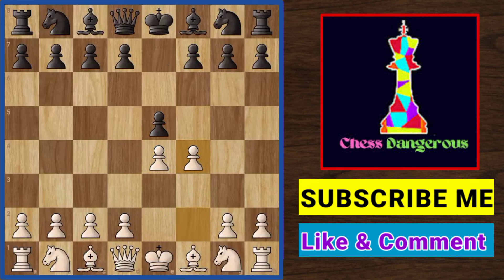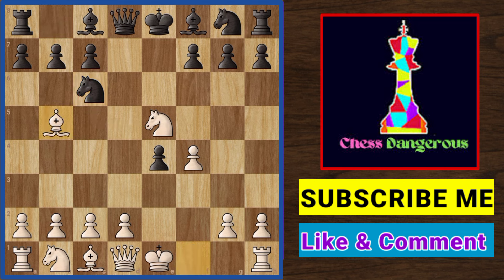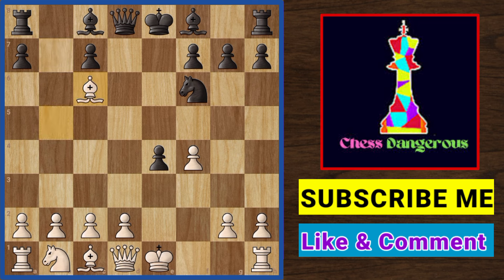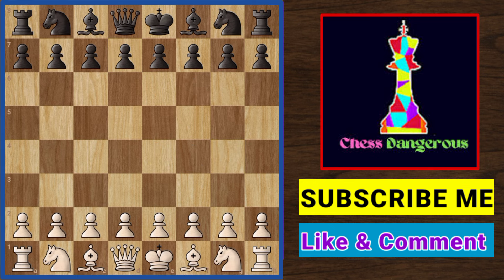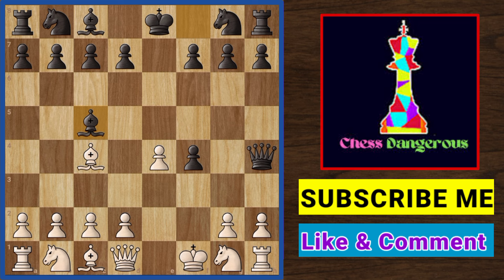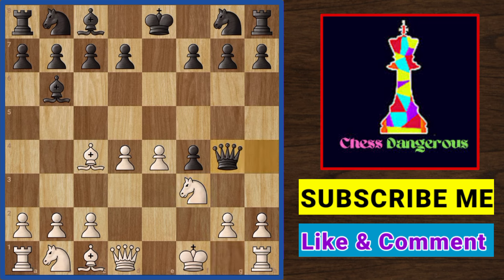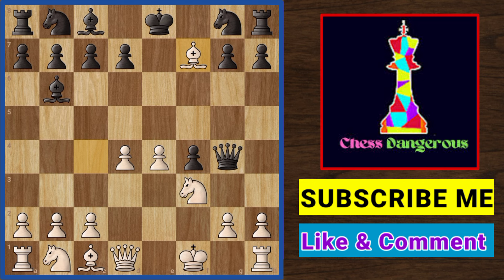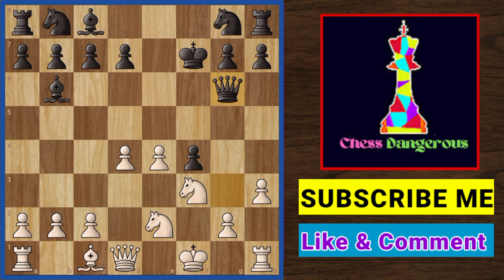Best Chess Traps & Tricks. King's Gambit Opening. Beautiful Checkmate Idea.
Best Chess Traps & Tricks. King's Gambit Opening. Beautiful Checkmate Idea. @chess

Hi guys welcome my "Chess Dangerous" YouTube channel.🌟This is my 13 videos in my channel🌟. So definitely comment me. It is bad or good !?
King's Gambit Opening:- Here are some dangerous chess opening Tricks & Traps to win first in the King's Gambit Opening. Because opening is a very important part in Chess. I'm sure this video will help you in winning Chess games against your friends and other players.

Chess is my Life, Chess is my Dream,Chess is my Hobby, Chess is my job. Please support me 🙏🙏

best trap, What is stalemate in chess, Top 10 chess player in the world, chess champion in India, world no 1 chess player, Queen's Gambit Accepted Lines, The Queen's Gambit, learn the Queen's gambit chess opening, crush the Queen's gambit in 6 move, the albin, every queen's gambit player must know these 9 idea, the Queen's gambit is actually strong if you play it like this, what is the Queen's gambit?

King's Gambit Declined Variation, how to play chess, king's gambit accepted, Top 5 fastest wins in the King's Gambit. Learning the King's Gambit with hikaru. Chess openings the King's Gambit. how to play the King's Gambit